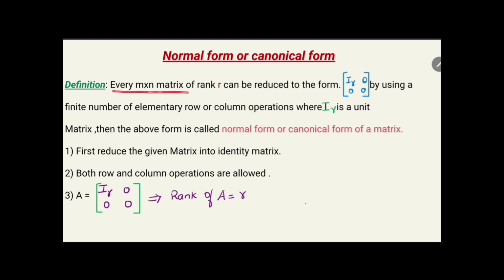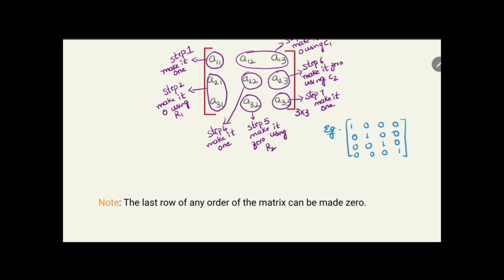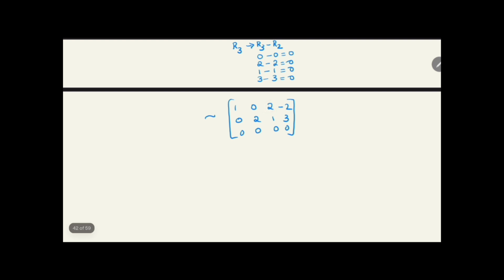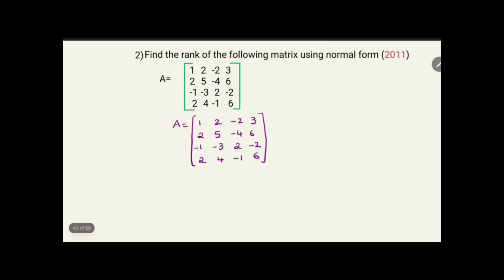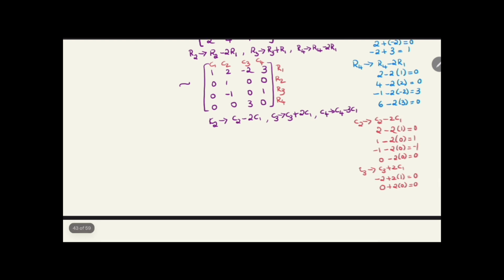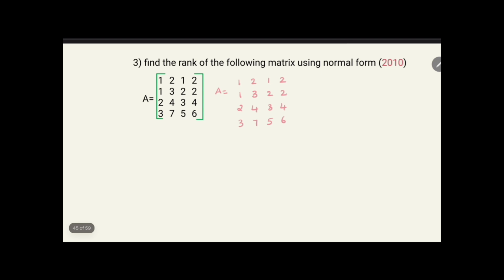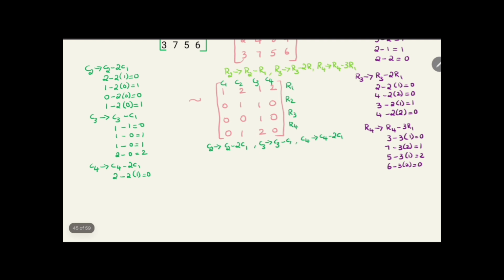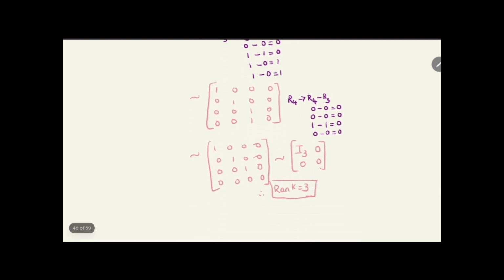7. Normal Form of a Matrix | Concept, Working Rule & Solved Problems | JNTUH M1 | Unit I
In this video, we introduce the Concept of Normal Form of a Matrix, explain its working rule, and solve some important problems. Normal Form is an important topic in Engineering Mathematics – M1, especially while working with rank of matrices and system of linear equations.

You will learn:

✅ What is Normal Form of a Matrix?

✅ Difference between Echelon Form and Normal Form

✅ Step-by-step working rule of Normal Form

✅ Solved problems based on Normal Form

✅ Importance of Normal Form in exams and applications

This video is part of our M1 Complete Course, where you get:

📖 Full video lectures covering entire M1 syllabus

📝 Notes + Important Questions for exams

💬 Doubt-solving support through chat box

🎥 Online sessions for clarification

📱 Access the course anytime on our mobile application